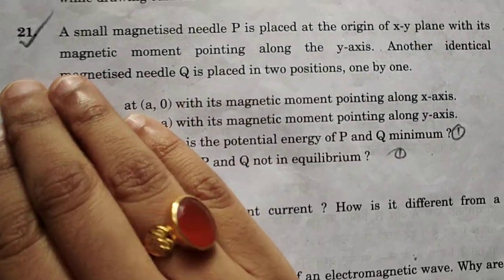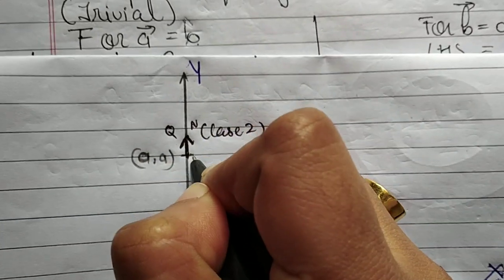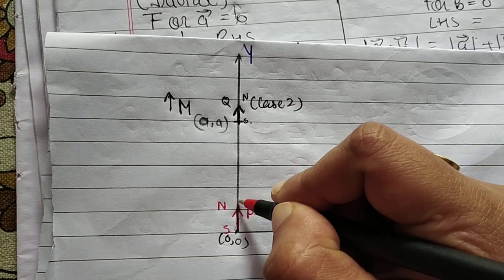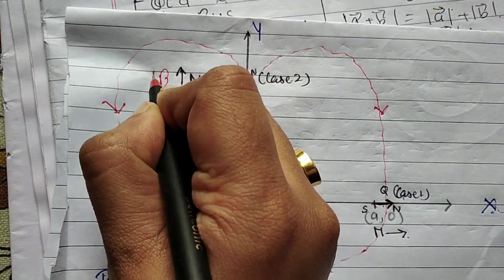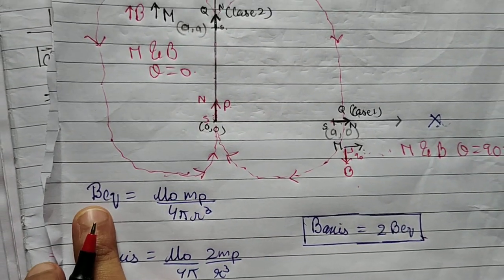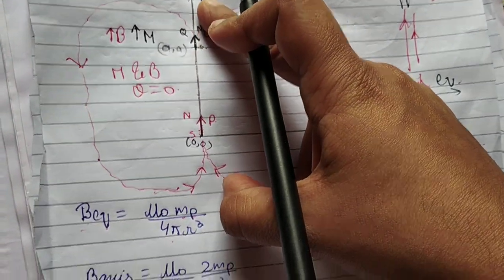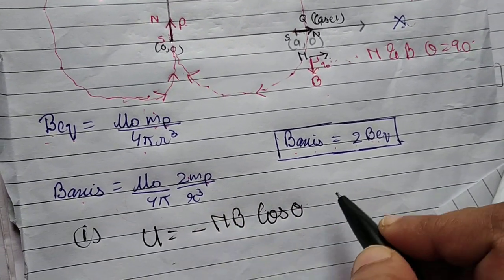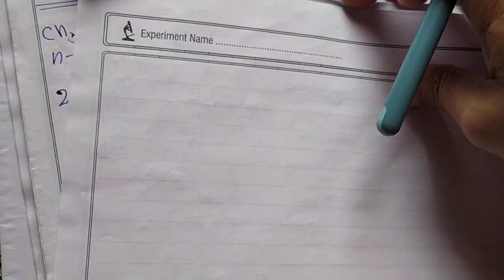a small magnetised needle P is placed at the origin xy